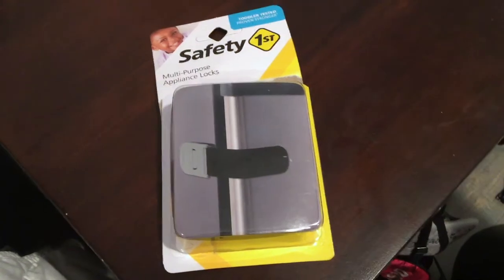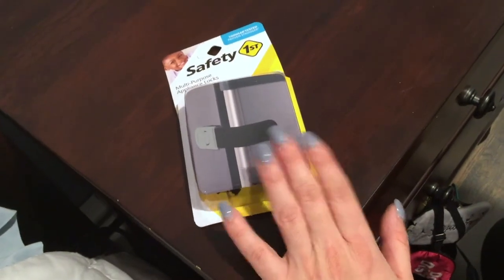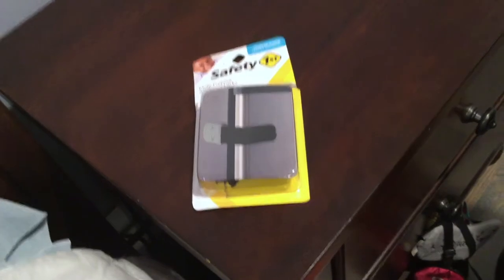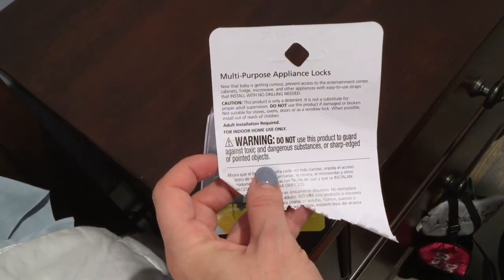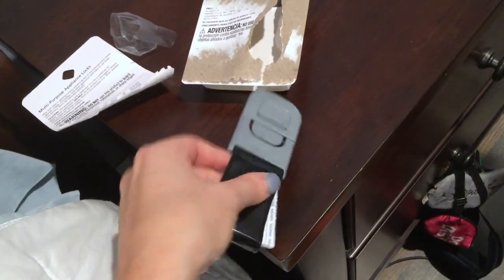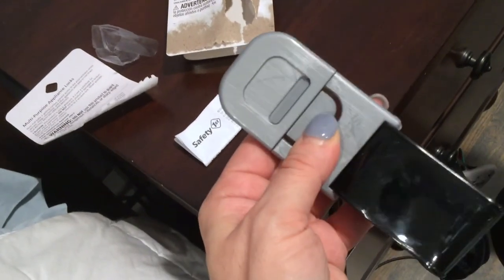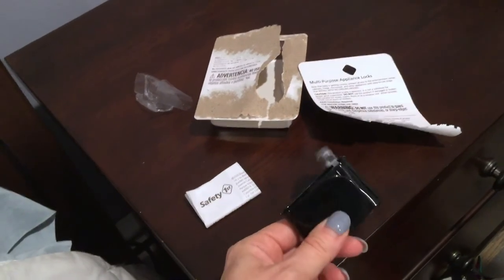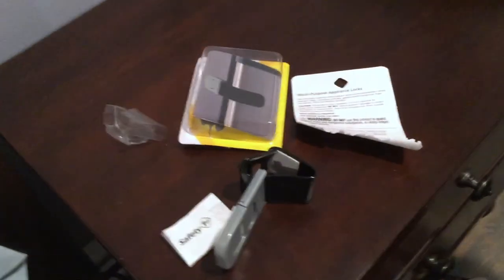✅ How To Use Safety 1st Appliance Locks Review 🔴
The Multi-Purpose Appliance Lock is ideal for the freezer, refrigerator, microwave and dishwasher
Secure press-and-pull lock helps keep appliances closed
Easy for adults to use and install
Attaches easily to your appliances
Black and Stainless Steel
2 count
Carded